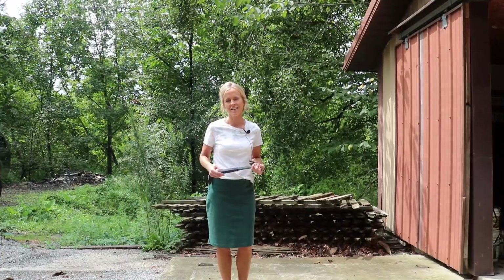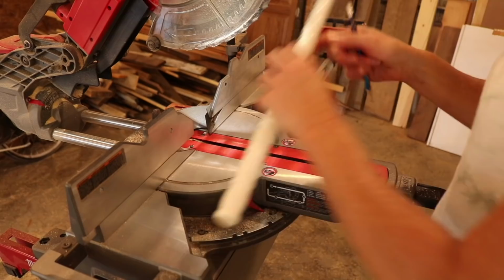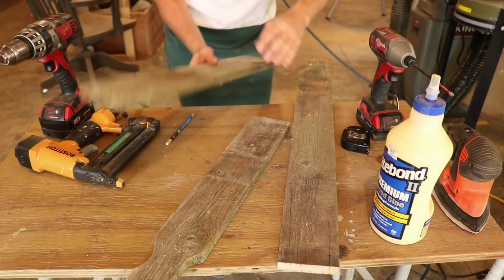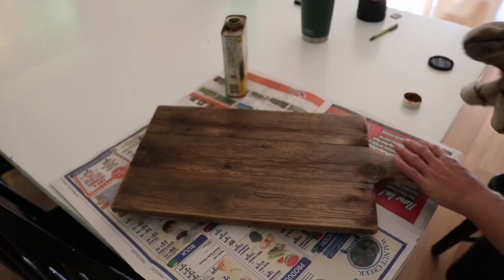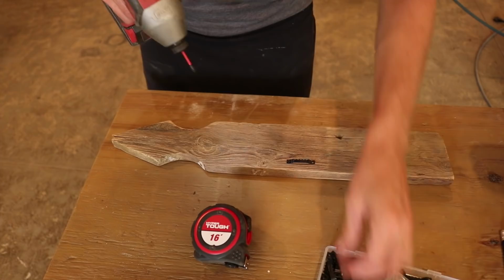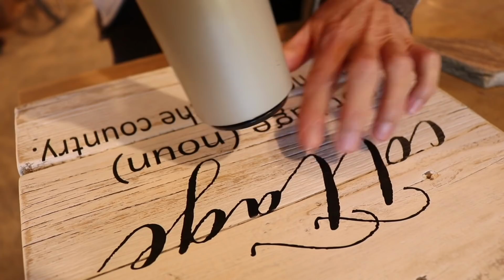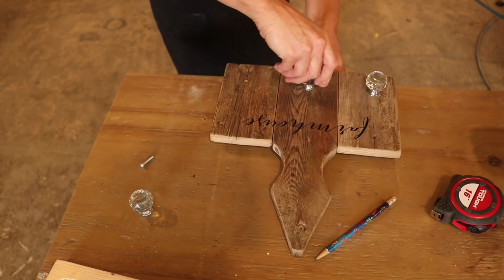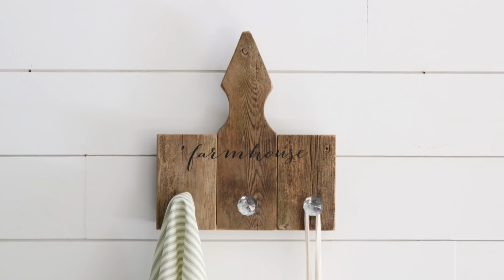Picket Fence Projects ~ Old Wood Home Decor ~ DIY Home Decor ~ Picket Fence Home Decor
I had so much fun working with this old picket fence! In this video, I create six different items using the old boards. Enjoy!
ALL PICKET FENCE DECOR
LINKS FOR TOOLS I LOVE:
MOUSE SANDER
DRILL SET
AIR NAILER
MILWAUKEE MITER SAW

MY BOOTH LOCATION:
4872 McKinley Place Dr.